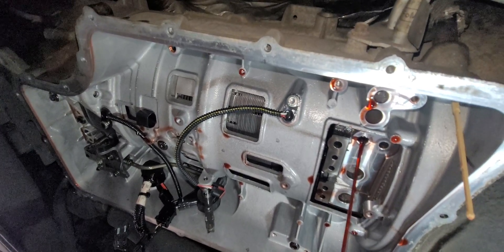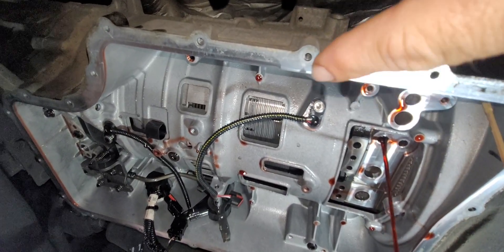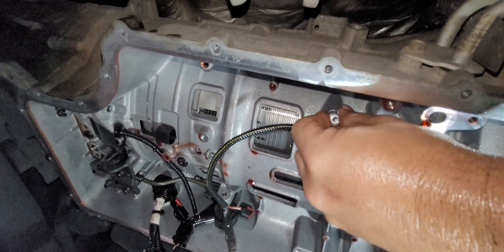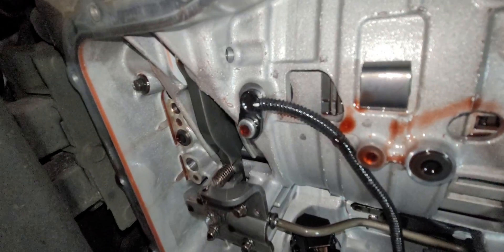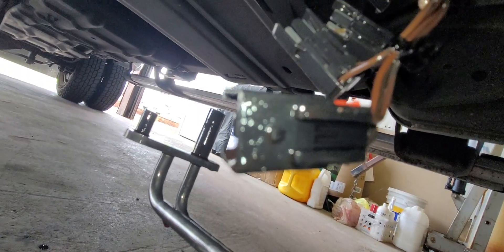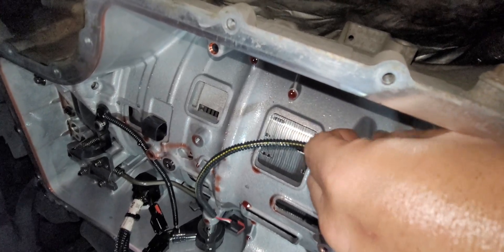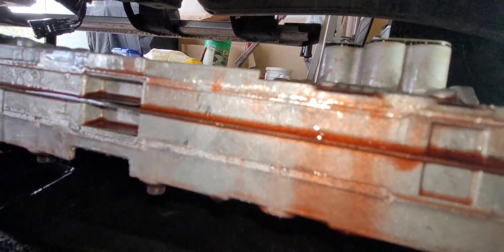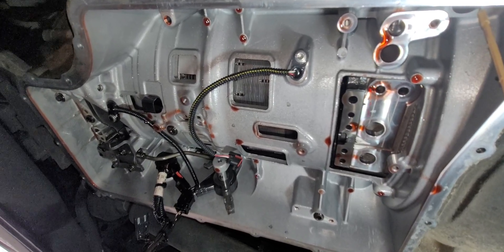Ford 6R140 Speed sensor locations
Replacing speed sensors on a 6R140 to see if it helps hard shifting. i did help but still had bigger issues.